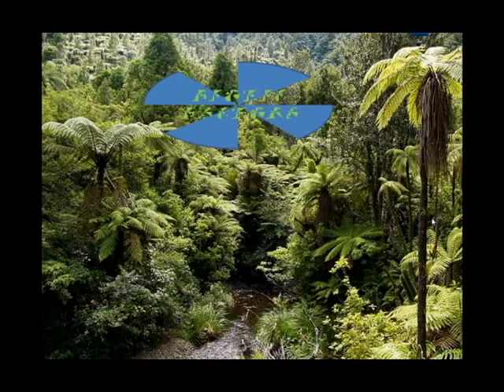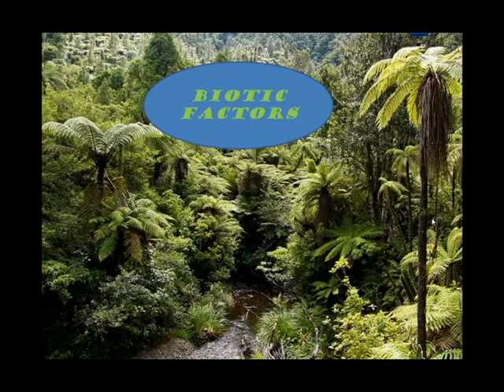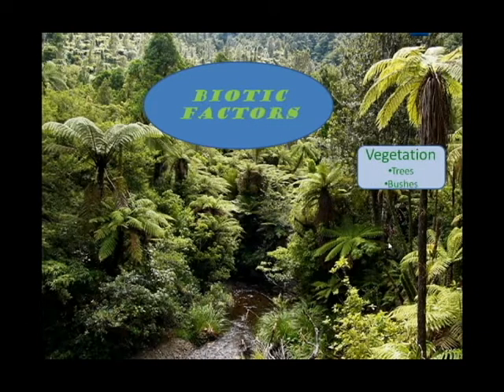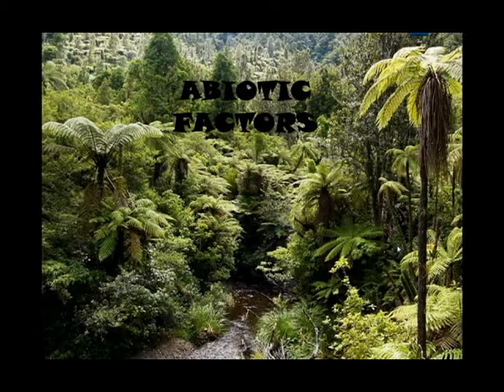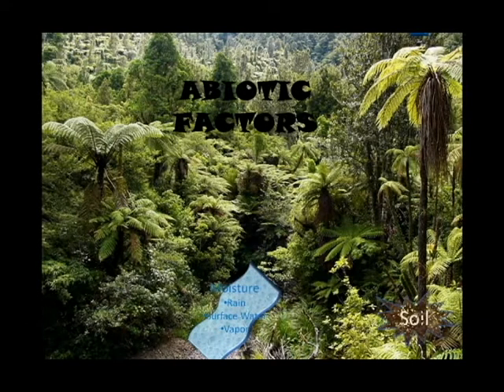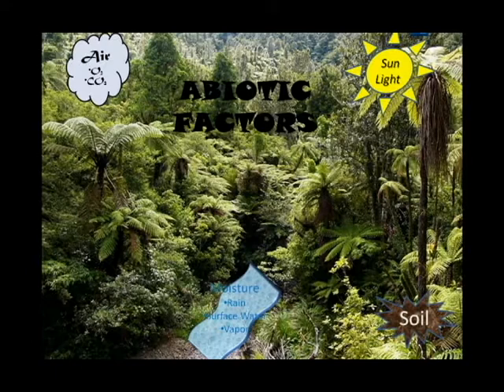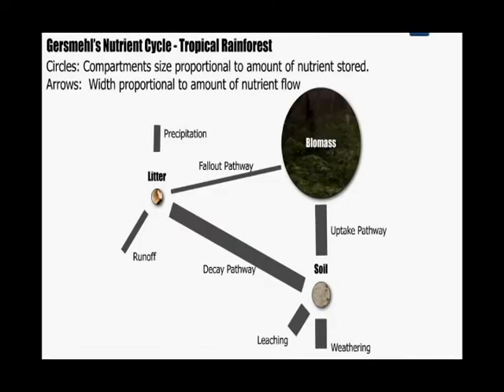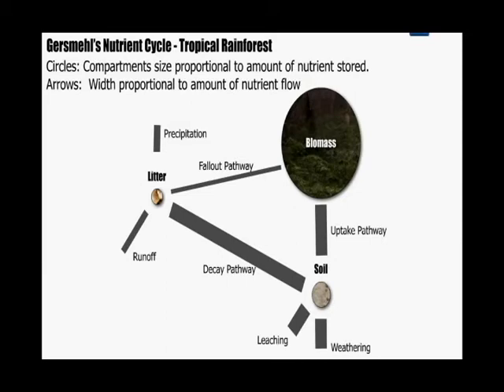Geo Biom.avi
Geo Biom